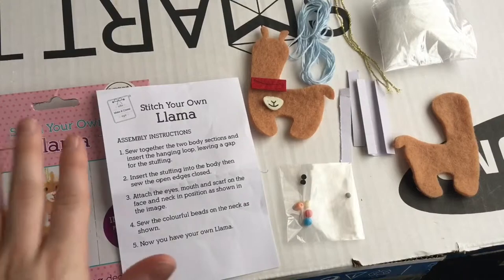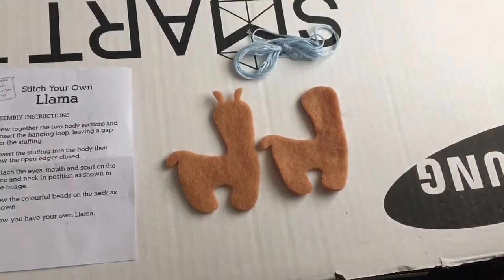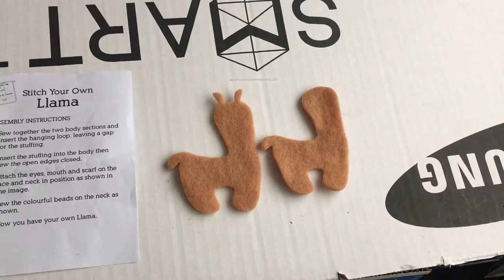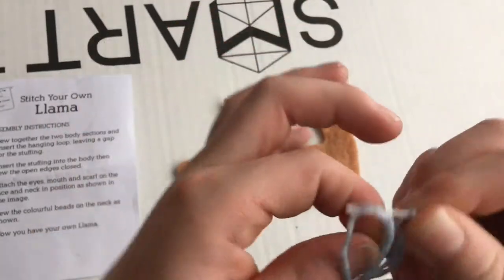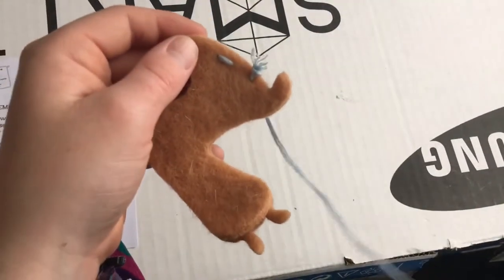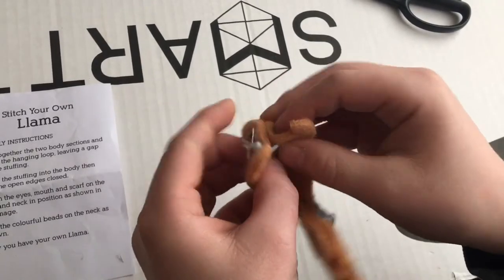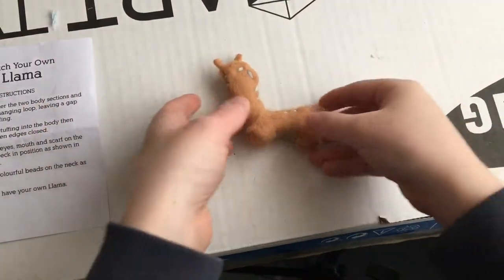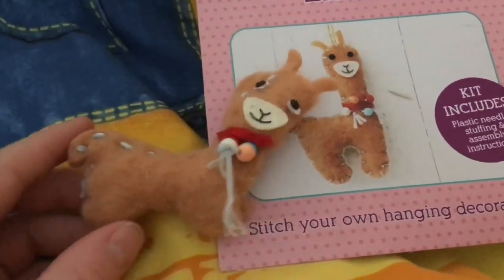‘Sew Your Own Llama!’ Unboxing And Review!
Hello friends! Welcome to a brand new video! Today I unboxed and reviewed the sew your own llama. I got this llama at The Works for £1. Hope you enjoyed!